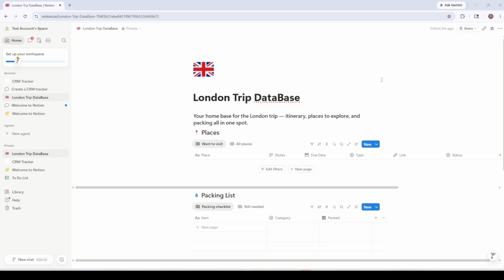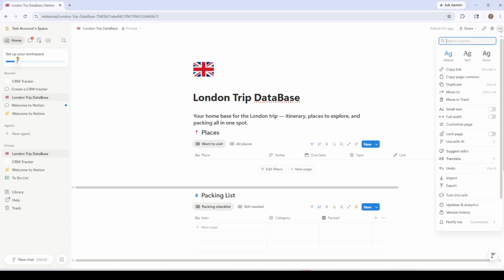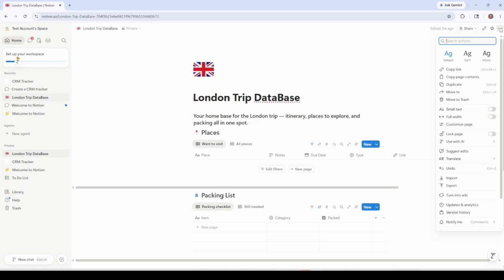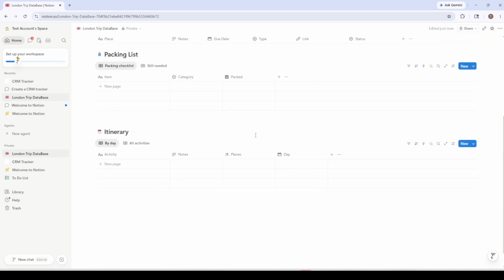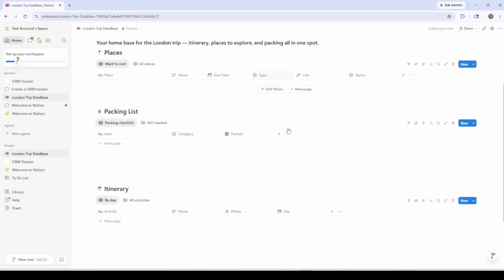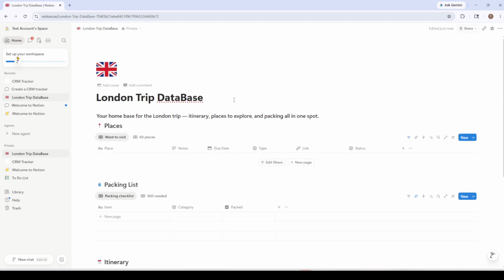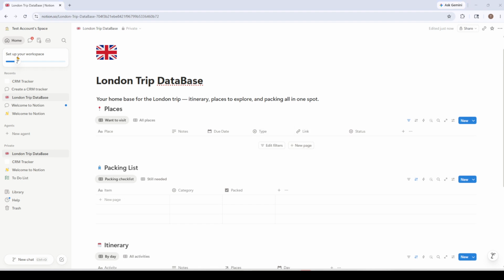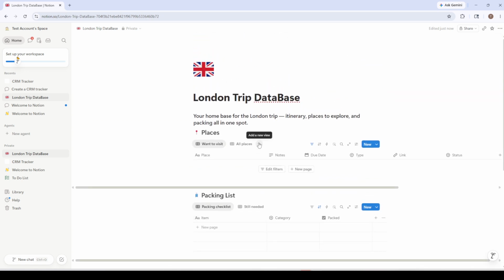Create Full Width Page in Notion [Easy Hack]